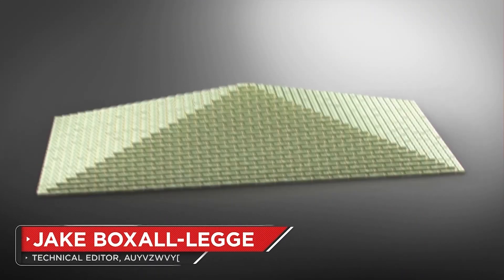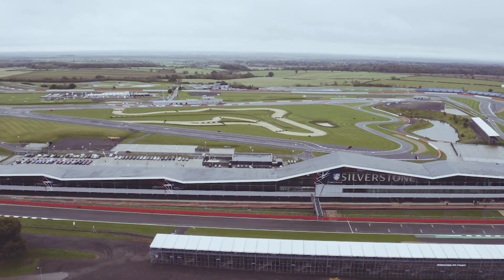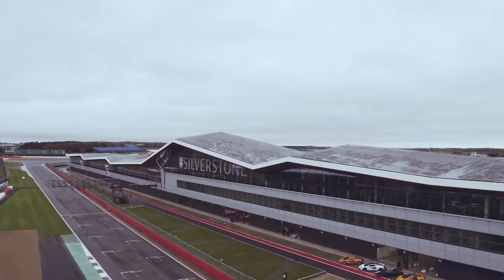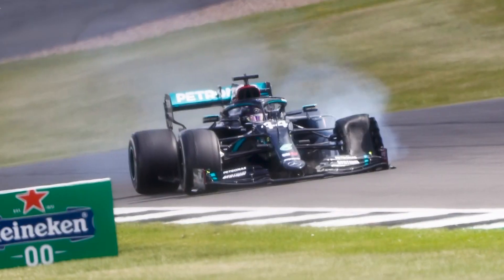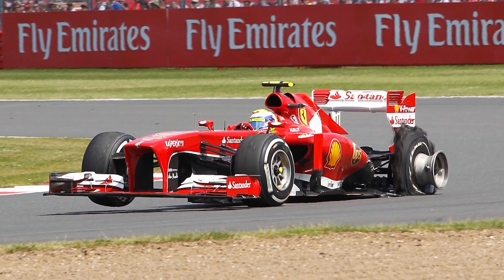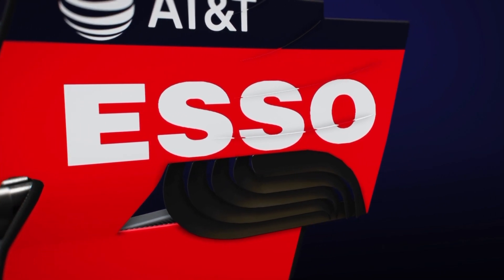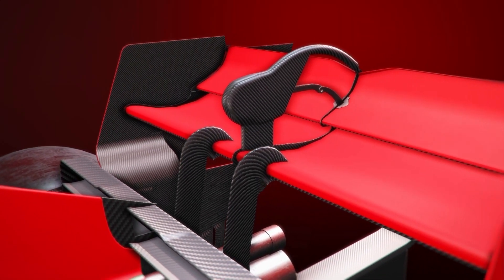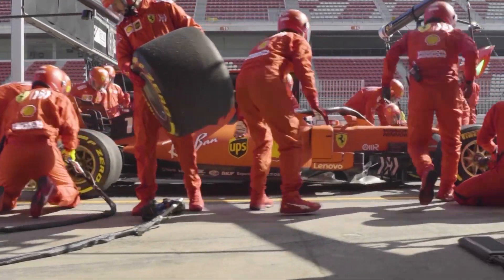Why Tyres Failed At The 2020 F1 British Grand Prix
There's one standardised component that every car on the grid has in common - tyres. Currently made by Pirelli, these rubber cylinders are all that separate these amazing machines from the track, ignoring times when the underside of the car scrapes along the kerb for a fantastic lightshow.

But at the the British GP it seemed like some of them had had enough, as during the final laps of the race we watched multiple front left tyres tear themselves apart, including Hamilton's W11, which he crossed the line on 3 tyres and a metal rim. In our latest tech video Jake Boxall-Legge takes a deeper look into the possible causes for the tyre erupting issue, as well as a handful of updates Ferrari, Red Bull and McLaren took to Silverstone for it's first of two races there this year.